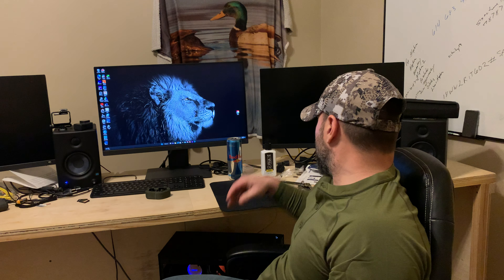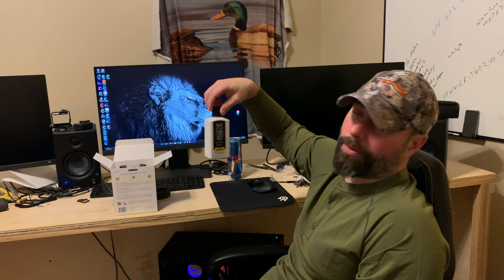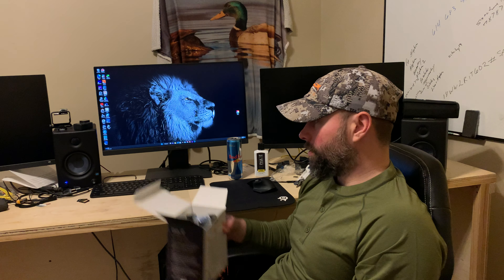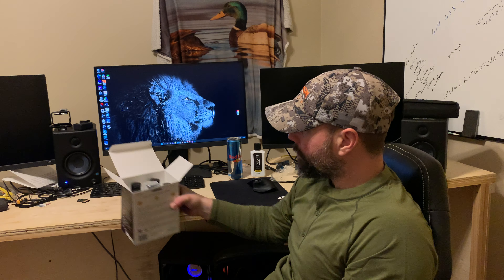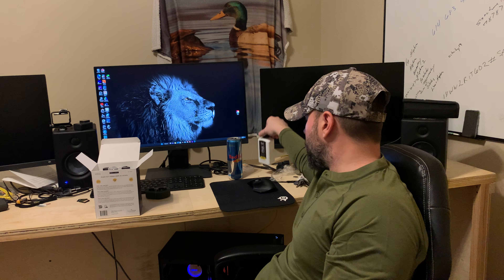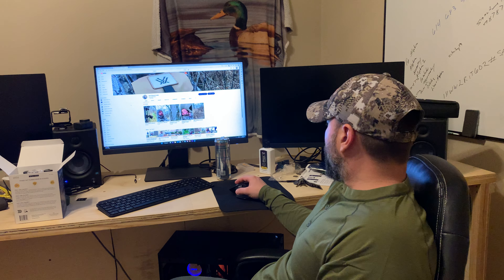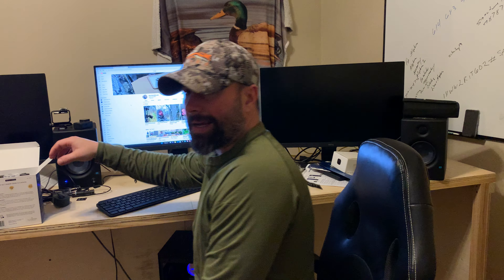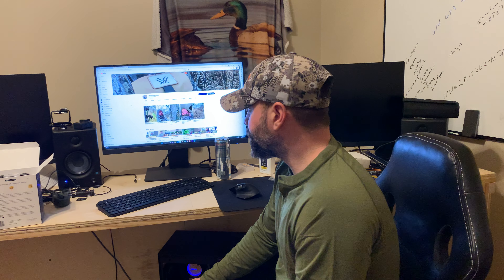Browning Recon Force Elite HP5 Part 2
Unboxing of Recon Force Elite HP5 Part 2